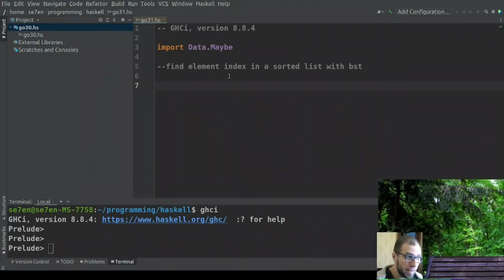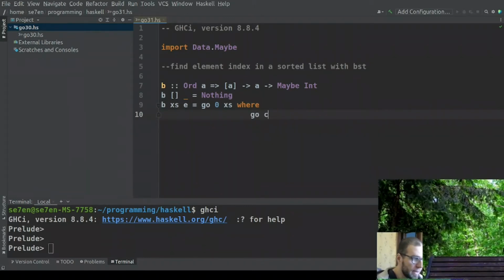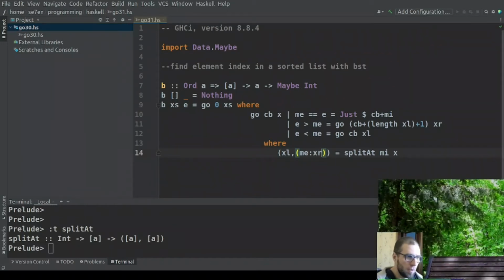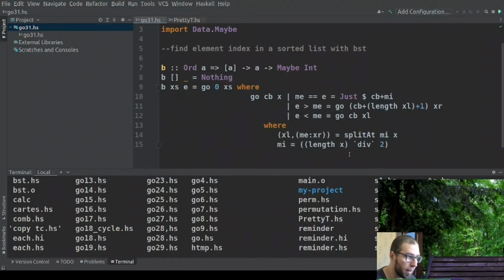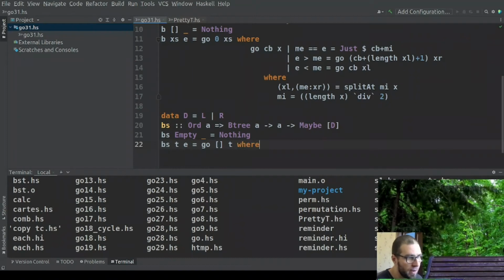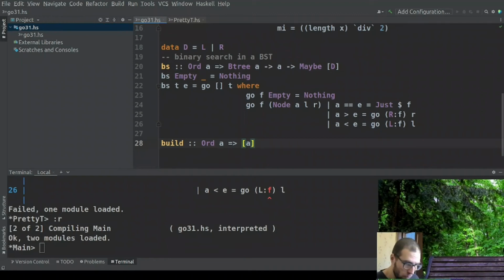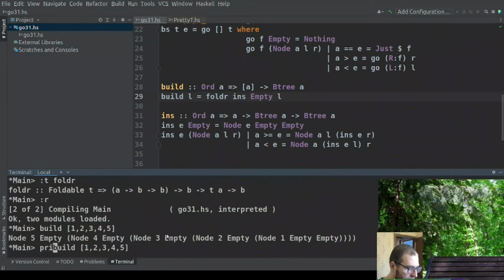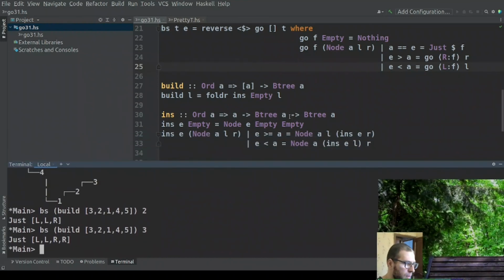Binary search with Haskell on List and BST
Binary search with Haskell on List
Binary search with Haskell on Binary Search Tree